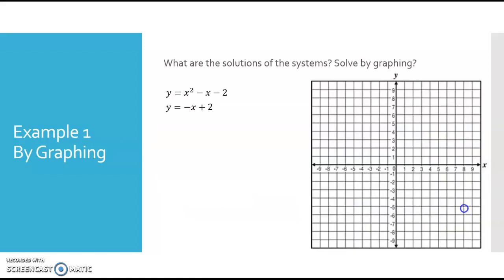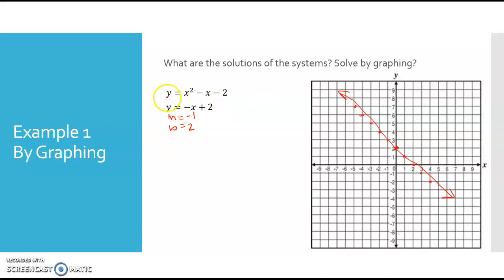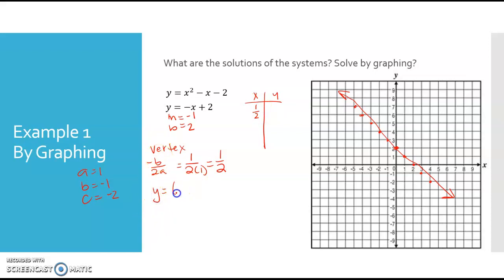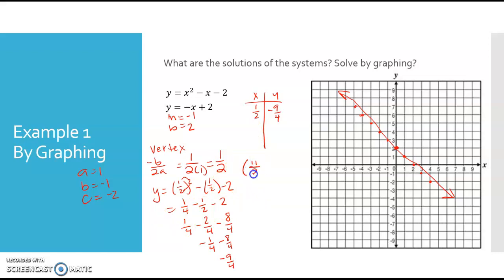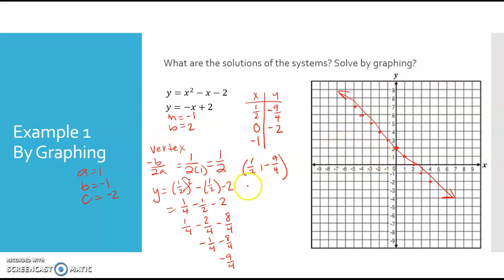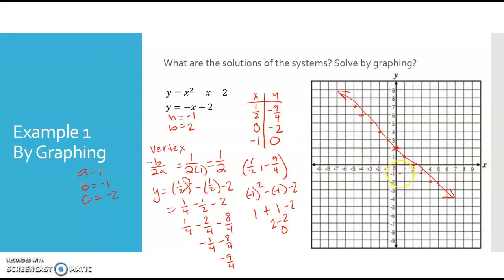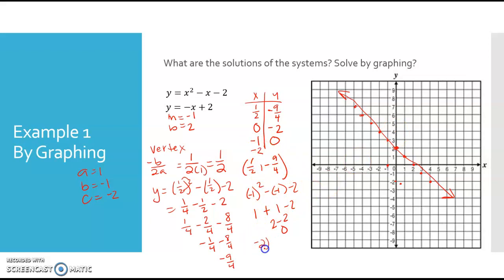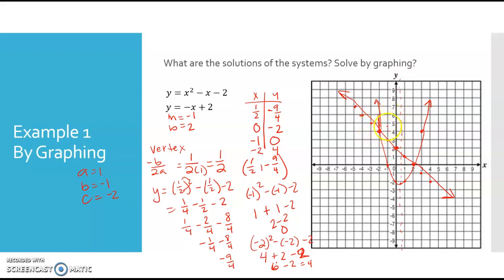9.8 Solving Linear and Quadratic Systems by graphing